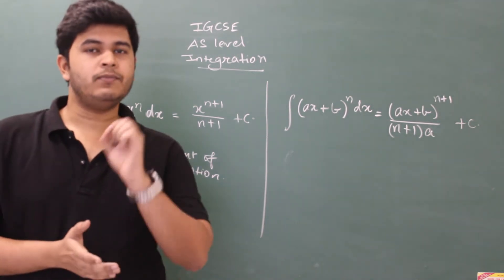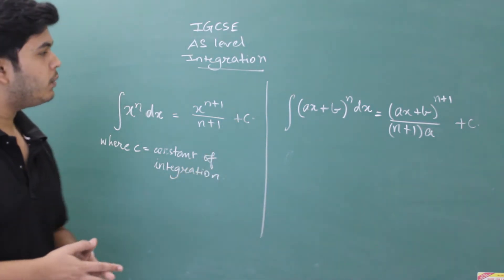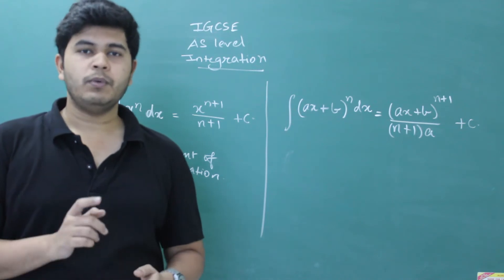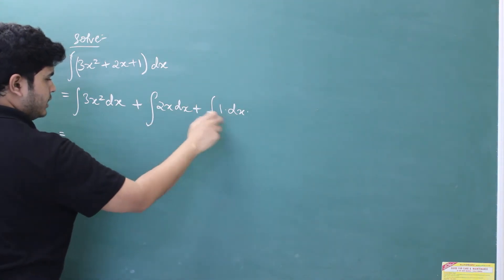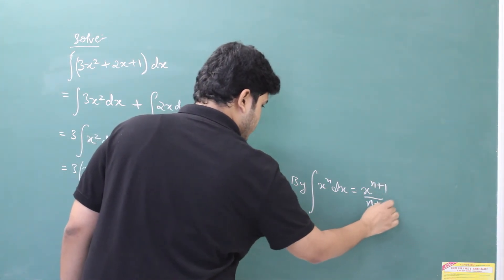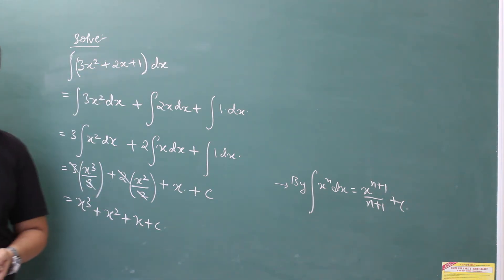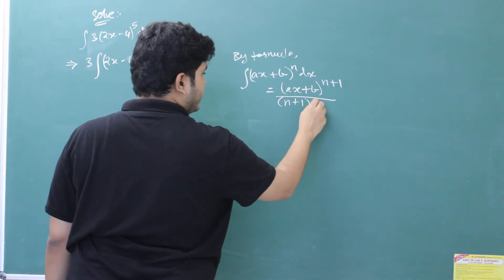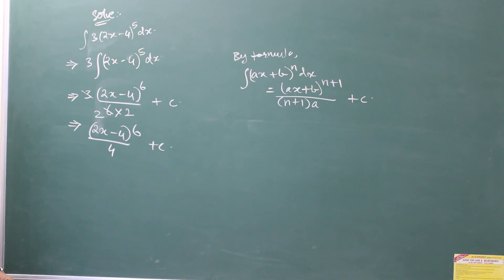Integration Lect No.1 | How to integrate w.r.t dx? | formula | CiE AS level Pure Maths 1 (9709)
There will be series of video lectures on integration that i will be uploading as soon as possible.

Admissions open for AS and A level Students near goregaon west|||

Any other query?? Feel free to connect!!